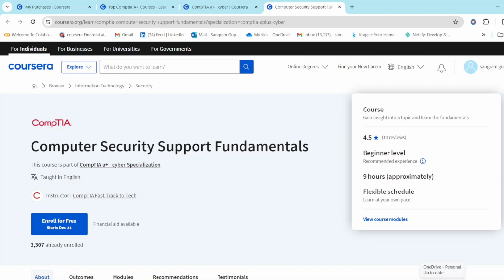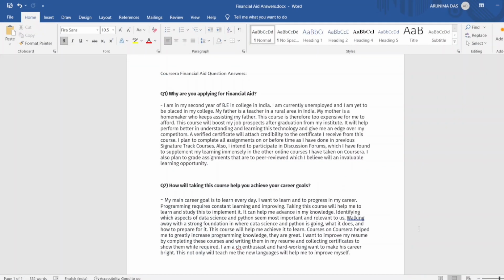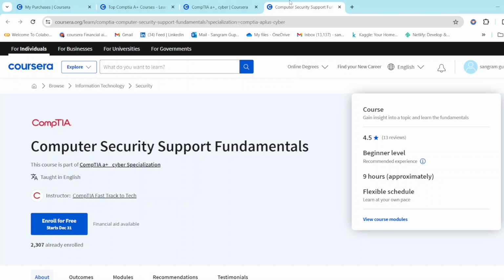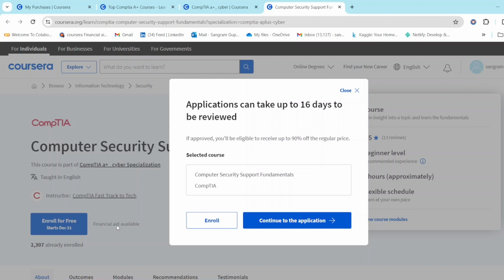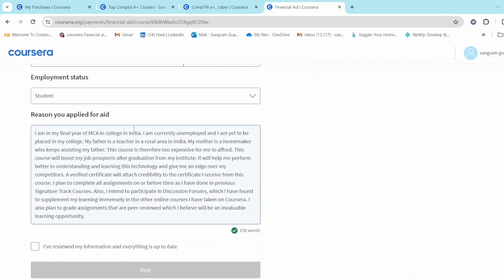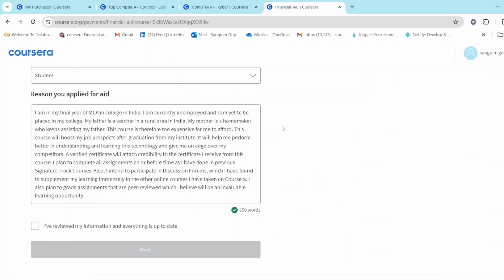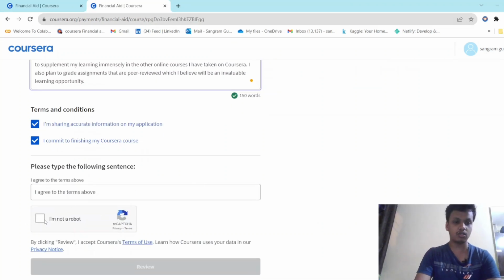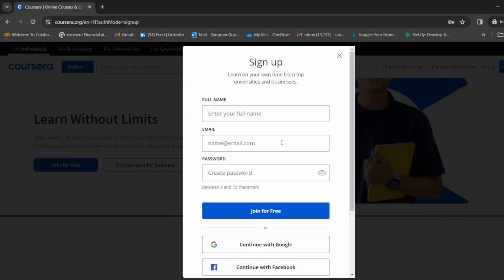How to get all Coursera Courses for Free with Certificate 2024 | Step by Step Complete Guide ✅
Only a few people know how to get Coursera courses for free with a certificate in 2024, this video explains the process of getting free courses online with the certificate on Coursera.

There are 4 ways to get Coursera courses for free, using the enroll for free button, using the audit option, in case of specialization courses, and using financial aid. This video walks you through all 4 methods of claiming free Coursera certificates and courses.

Coursera free courses are available in abundance on the platform, you only need to know how to get them for free. You can also get Coursera courses for free with the certificate by using the financial aid option as explained in this video.

Hope this video helps you do some amazing free courses online on Coursera and also get a certificate for free.

For all the updates and personal contact.

Please use the following Script to apply for Financial Aid:

Q1) Why are you applying for Financial Aid?
- I am in my second year of B.E in college in India. I am currently unemployed and I am yet to be placed in my college. My father is a teacher in a rural area in India. My mother is a homemaker who keeps assisting my father. This course is therefore too expensive for me to afford. This course will boost my job prospects after graduation from my institute. It will help perform better in understanding and learning this technology and give me an edge over my competitors. A verified certificate will attach credibility to the certificate I receive from this course. I plan to complete all assignments on or before time as I have done in previous Signature Track Courses. Also, I intend to participate in Discussion Forums, which I have found to supplement my learning immensely in the other online courses I have taken on Coursera. I also plan to grade assignments that are to peer-reviewed which I believe will an invaluable learning opportunity.

Q2) How will taking this course help you achieve your career goals?
- My main career goal is to learn every day. I want to learn and to progress in my career. Programming requires constant learning and improvement. Taking this course will help me to learn and study this to implement it. It can help me advance my knowledge. Identifying which aspects of data science and Python seem most important and relevant to us, Walking away with a strong foundation in where data science and Python are going, what it does, and how to prepare for it. This course will help me achieve it to learn. Courses on Coursera helped me to greatly increase my programming knowledge, they are great. I want to improve my resume by completing these courses writing them in my resume and collecting certificates to show them while required. I am a ch enthusiast and hard-working want to make my career bright. This not only will teach me new languages but will also help me to improve myself.